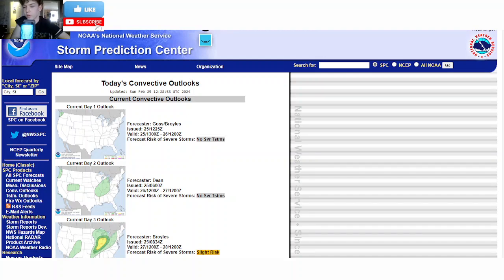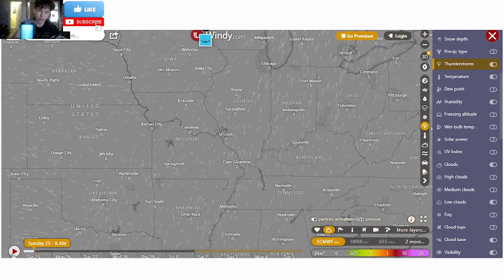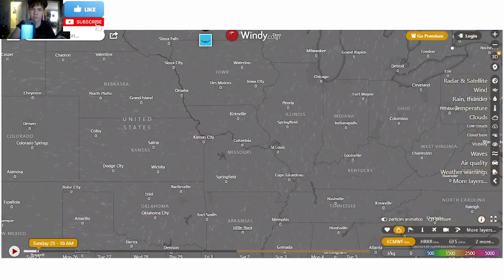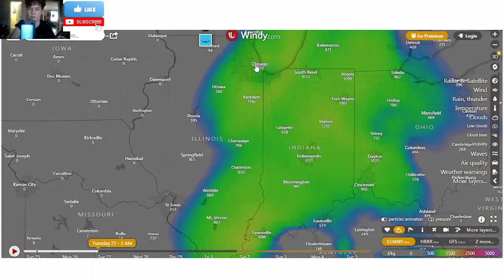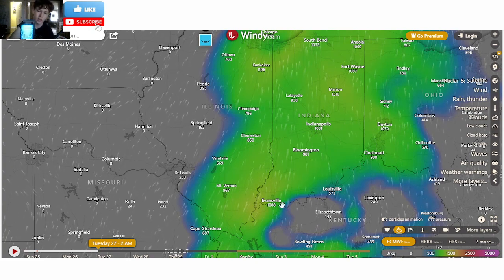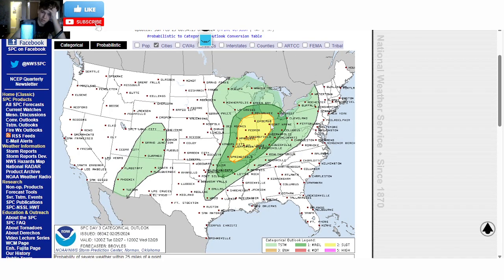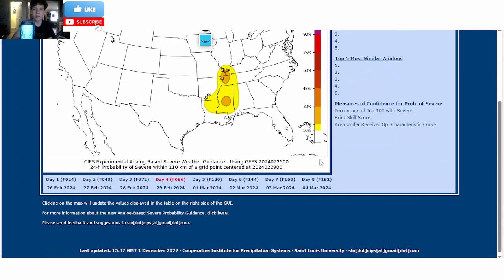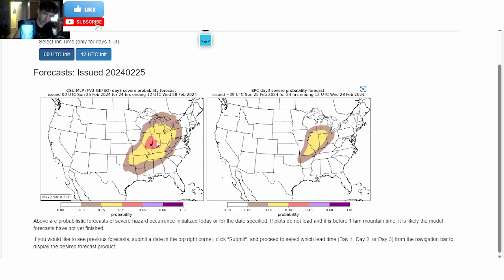This Will Either Bust, or be Very Severe... SPC Is Not agreeing on CSU For an Enhance Risk...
Colorado State University (CSU) is wanting to show an enhance (30%) severe weather threat. But the Storm Prediction want to show a slight risk for severe weather. There is uncertainty on if this will be significant or not.

00:00 intro
00:37 Severe Weather